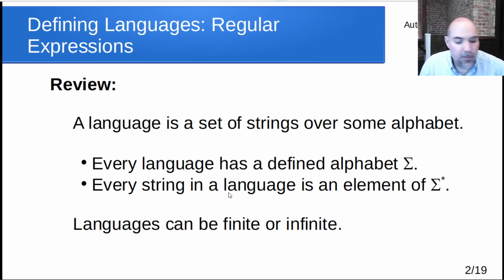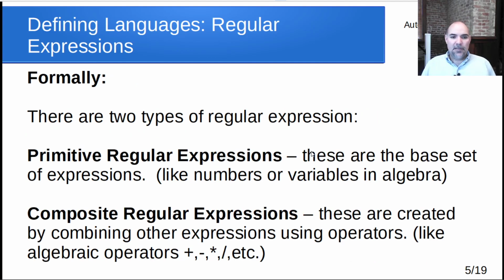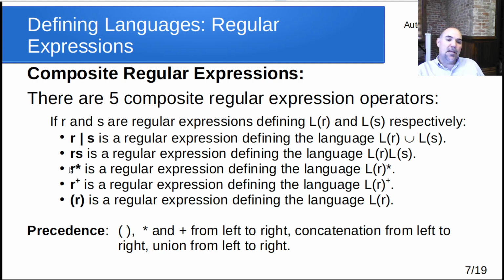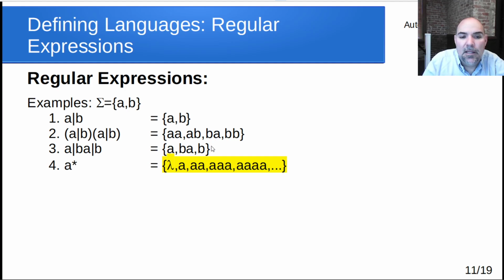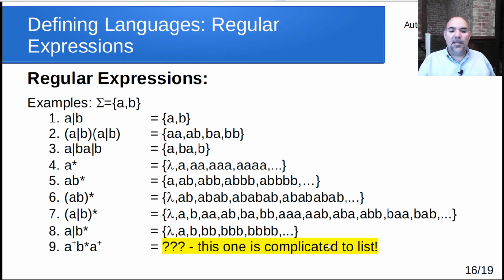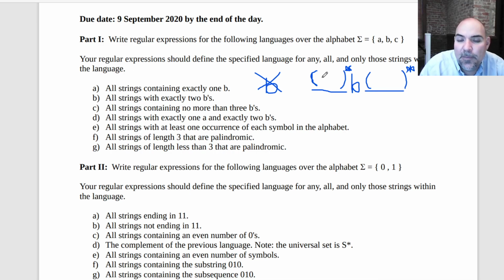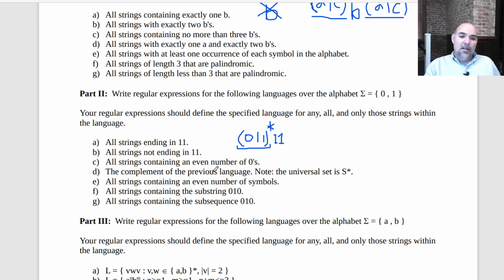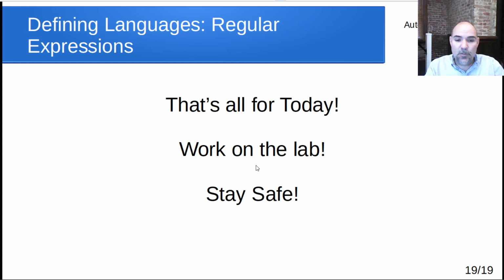ETEC3402 - Class 3 - Defining Languages with Regular Expressions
Learn about regular expressions as a formal method of defining languages.
Learn about formal regular expressions, including base expressions, and composite expressions.
Learn about formal regular expressions and explore some examples.